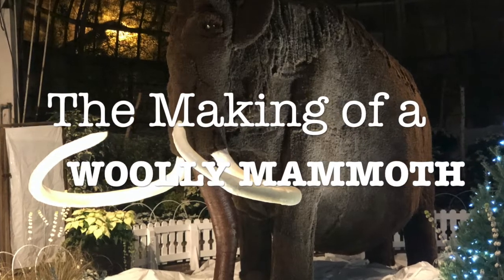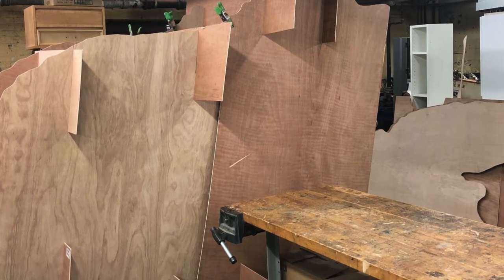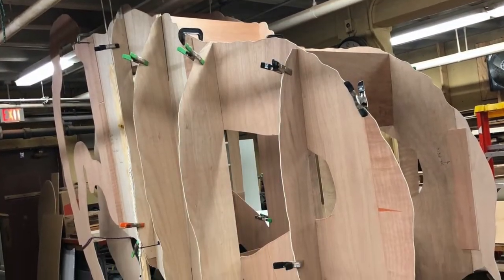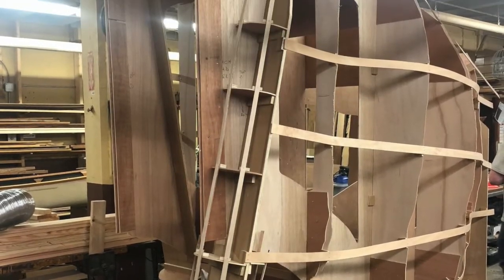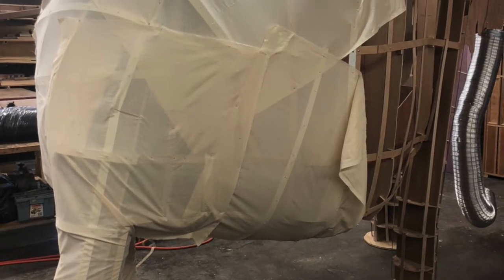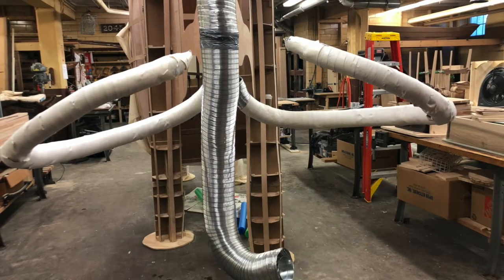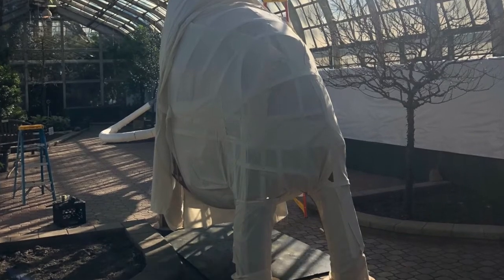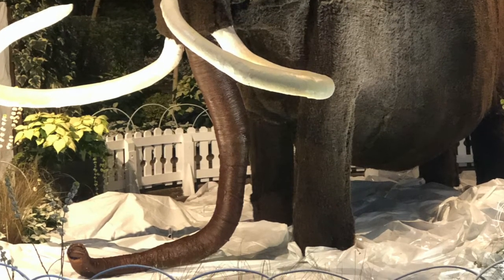The making of A Woolly Mammoth | Mammuthus primigenius | Ice Age | Holiday Display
For a Christmas show titled ICE AGE we figured the best prop to accompany all the icy backdrops and white poinsettias we will use an almost life size woolly mammoth. We couldn't find this anywhere nor could we find tutorials on how to make one so we we bought a toy and projected it into tracing paper the desired dimensions and then use .25" plywood to make a structure,then we wrapped muslin around it and cover it with "burlap". the results were astonishingly realistic and here is a video of pictures I took through the process.